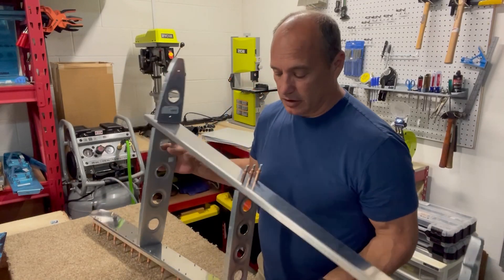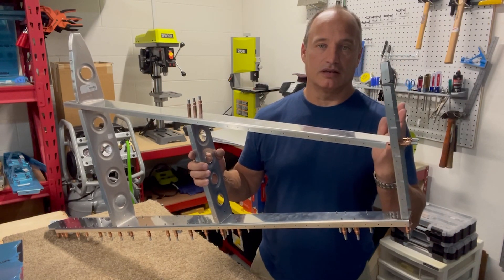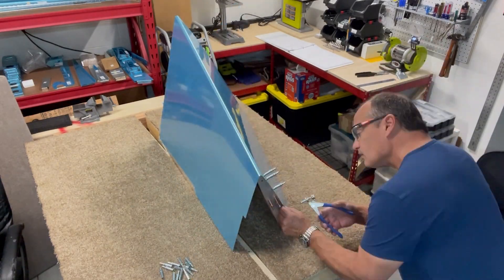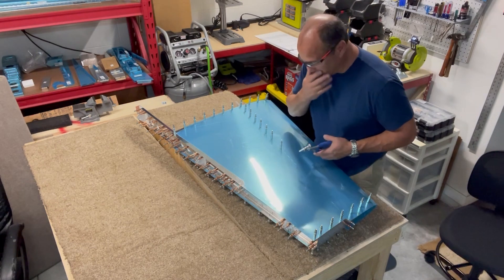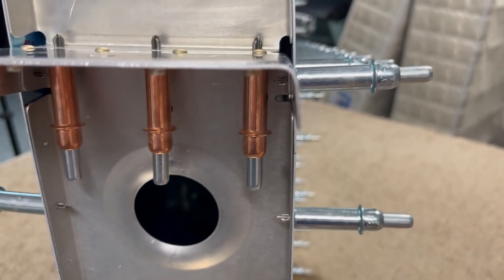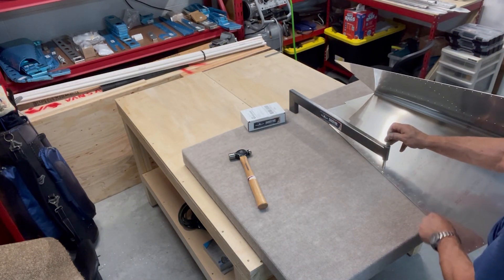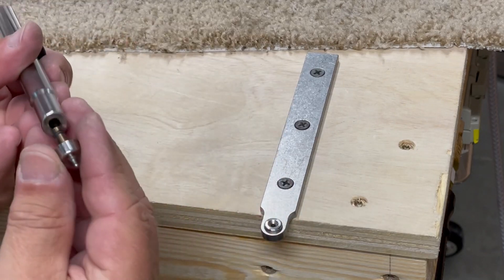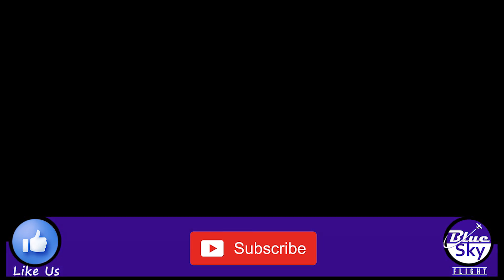Vertical Stabilizer pt2 | Building a Vans RV 14 Airplane Ep2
The airplane building process continues, for construction of the Vertical Stabilizer for my Vans RV-14a aircraft, with the fluting and shaping of the ribs in order to fit the skin of the vertical stabilizer over the skeleton. Holes in the skin and substructure are match drilled and then everything  gets de-burred and dimpled as needed. Dimpling is done using the pneumatic squeezer and dimple dies for the ribs and spars, and is done using the c-frame for the skin.

In addition to covering the building process, I also cover some of the basic aircraft construction techniques including the use of a  c-frame tool for dimpling aircraft skins and the use of a flange yoke in the pneumatic dimple squeezer.